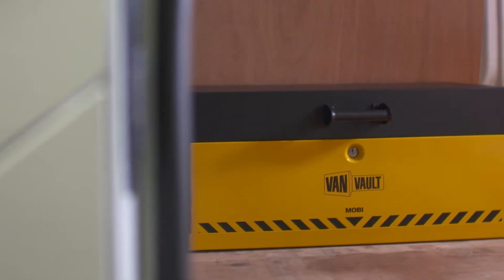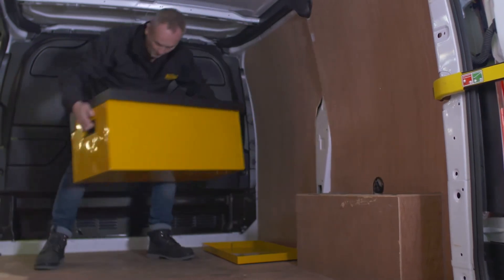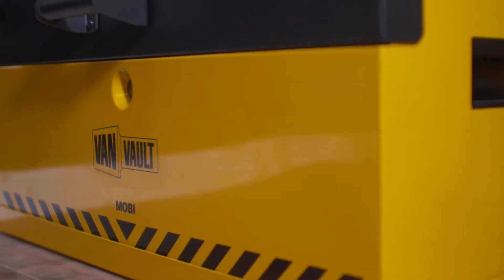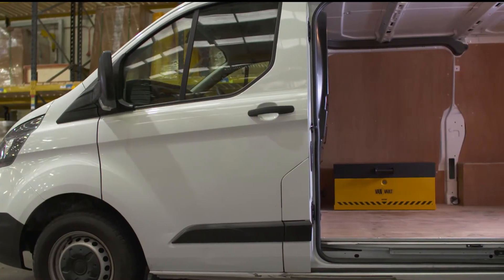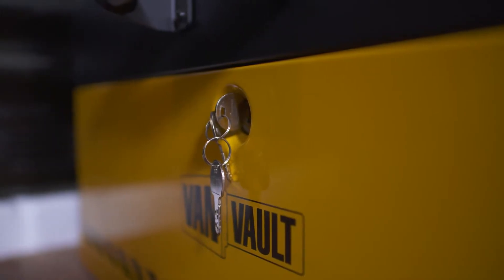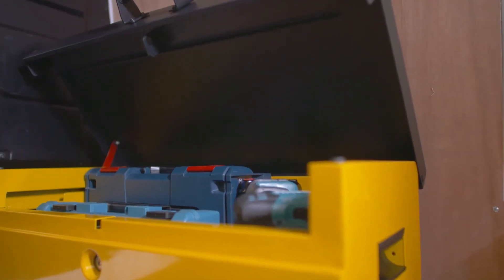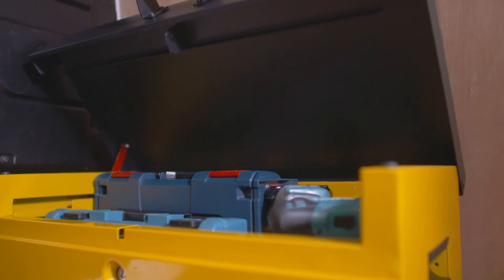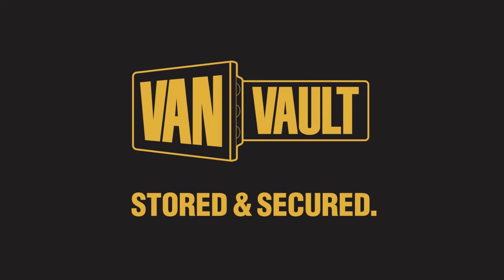VAN VAULT MOBI from Power Tools UK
DROP and DOCK
One simple job always leads to another, but the MOBI keeps
you mobile and your tools secure
Move between jobs using the lockable docking station and
make short work of every task, every time, using the right
tool - no more back and forth
Highly secure - including the reinforced lid and VAULTLOCK
locking system - means you can get on with the job
The MOBI is certified by Sold Secure and Secured by Design the UK's Police preferred specification